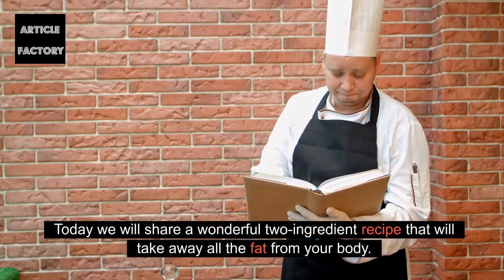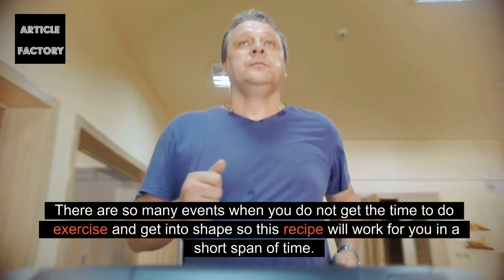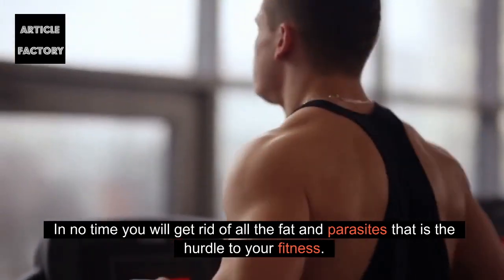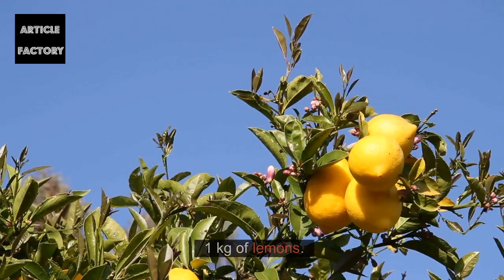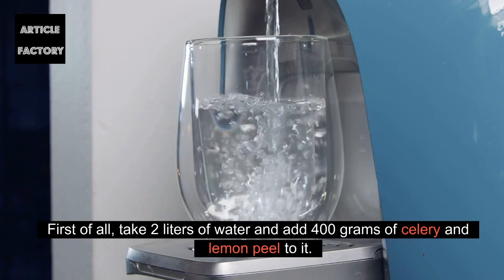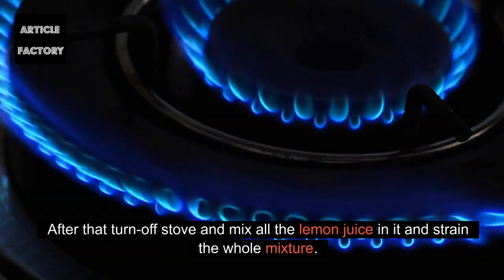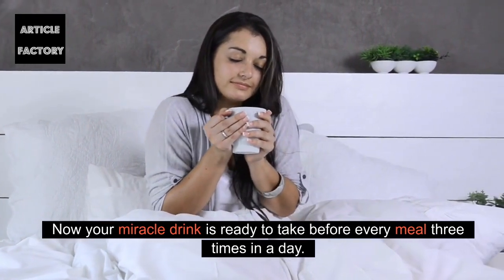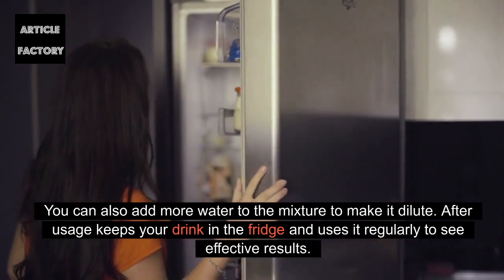Remove All The Fat And Parasites From Your Body With Only 2 Ingredients!!